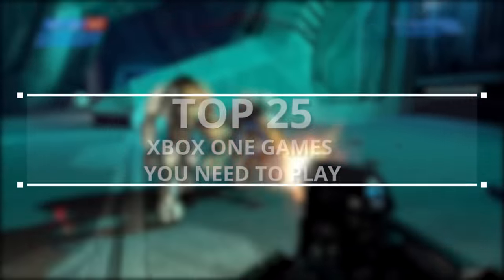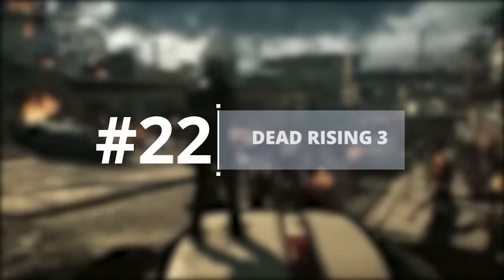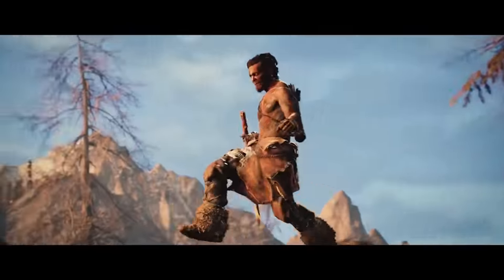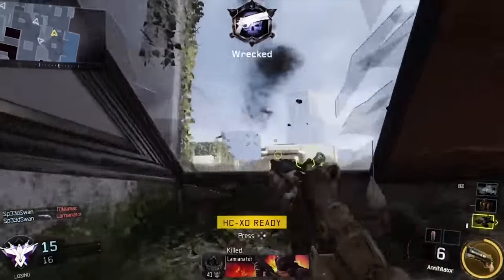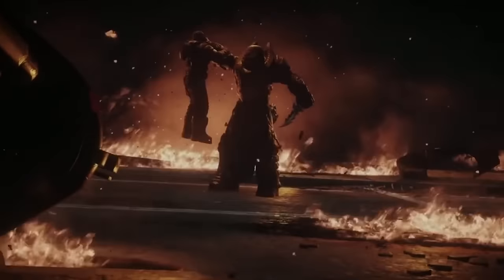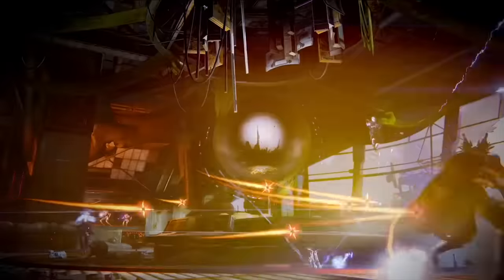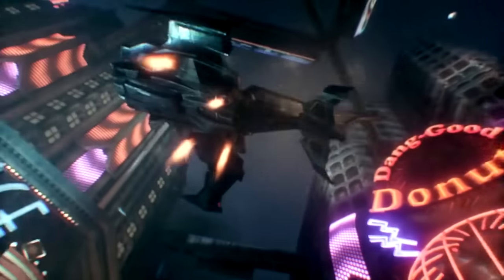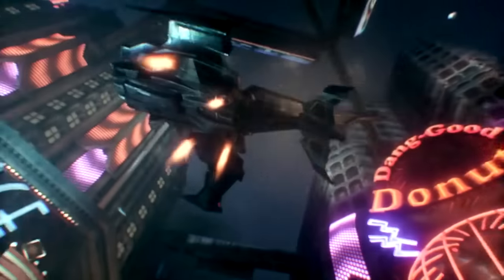Top 25 Xbox One Games You Need To Play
It’s only been on the market for two years, but the Xbox One has a stellar library of games. Here are the 25 Xbox One games you need to play.

Full list:

The Wolf Among Us
Battlefield 4
Halo: The Master Chief Collection
Dead Rising 3
Dying Light
Far Cry Primal
Unravel
DiRT Rally
Ori and the Blind Forest: Definitive Edition
Gears of War Ultimate Edition
Rocket League
Tom Clancy's The Division
Destiny
Quantum Break
Killer Instinct
Sunset Overdrive
Batman: Arkham Knight
Halo 5: Guardians
Dragon Age: Inquisition
Fallout 4
Titanfall